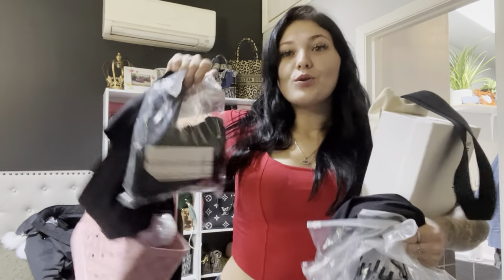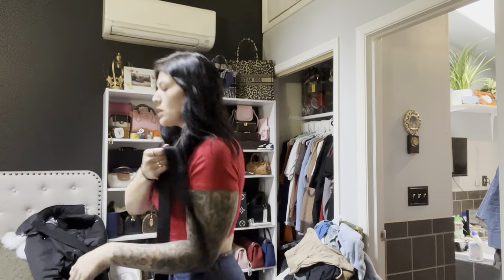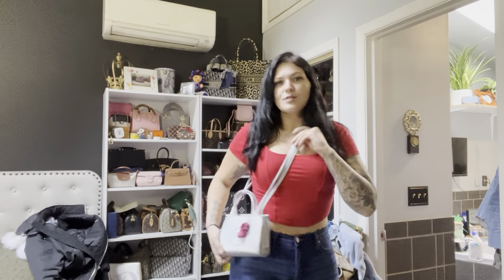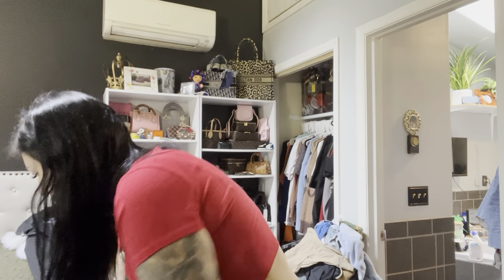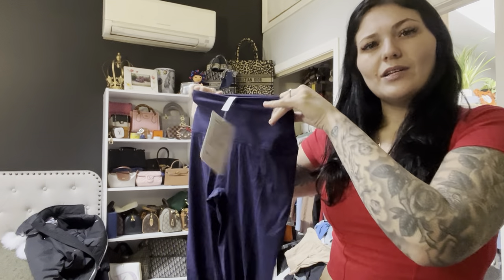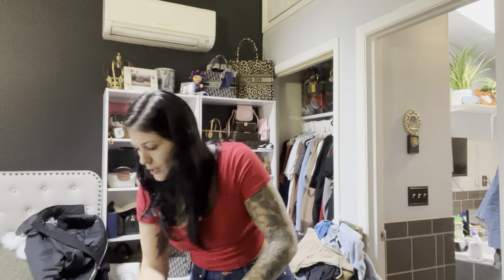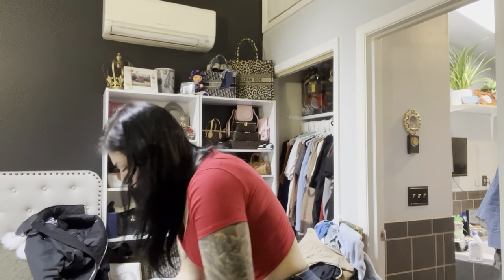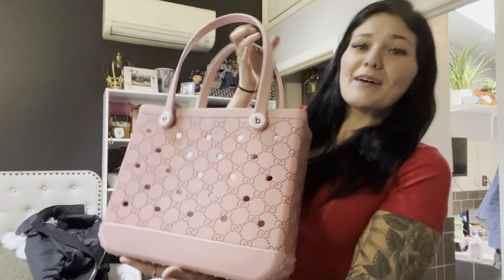ALIEXPRESS LU*LU LEMON HAUL 2024 | JACKSON , LILY & MEI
My new Instagram is.. @kickztionary2.0

PLEASE also go show some love to my dog page!!
I am getting into breeding french bulldogs & puppies will be coming this April 9th, 2024!! 🐶🐾🐾💙💗